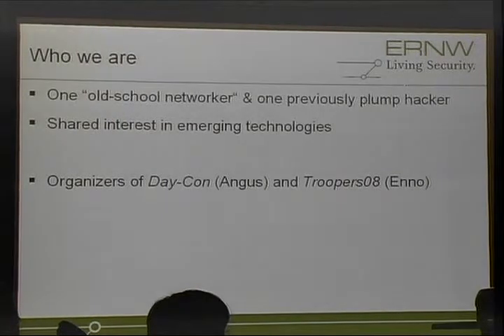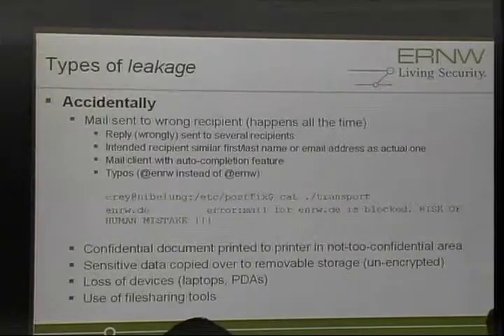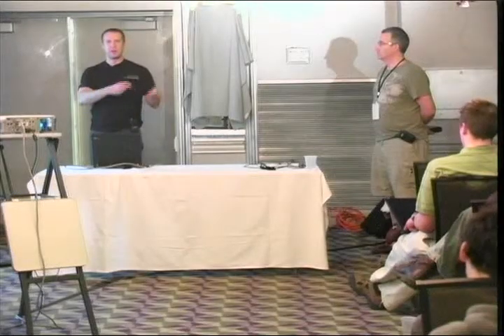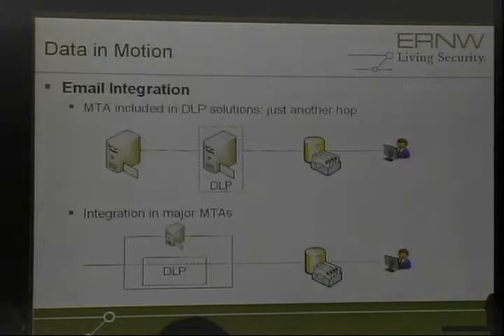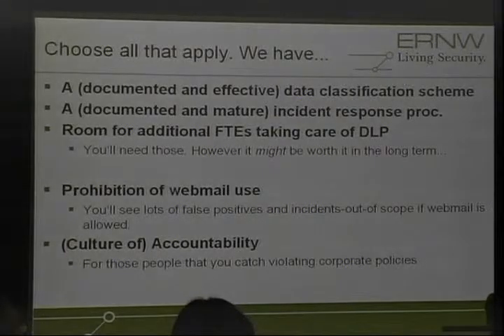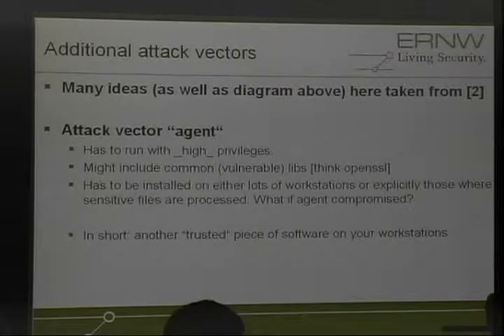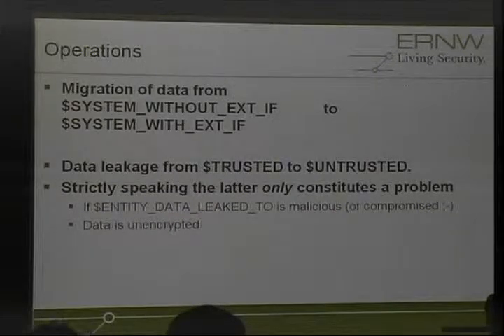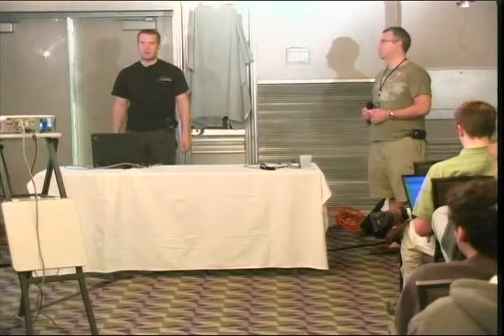NOTACON 5: Data Loss Protection - Hope or Hype?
Speakers: Enno Rey and Angus Blitter

To lose control over one's own data is one of the primal fears of the digital age. More than ever this applies in particular to the world of corporations and organizations with all their trade secrets and peachy marketing plans to be protected from leaking outside. To prevent such leakage is the promise of salvation of a new set of security tools called \"Data Loss Protection\" or \"Extrusion Prevention\" solutions. All relevant vendors are already offering such pieces (mostly by acquisition of smaller companies specialized in the field).

This talk will discuss why the approach these solutions take will fail in most environments and which pre-requisites must be fulfilled before even thinking about such a piece. We will further discuss on a structural level how individuals and organizations can use the existing tool set of the infosec space to protect their sensitive data.